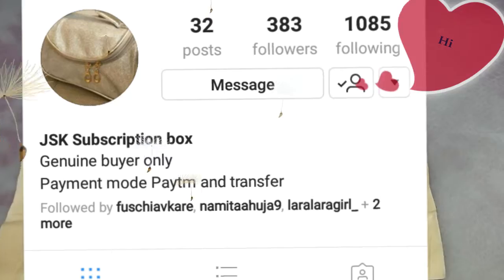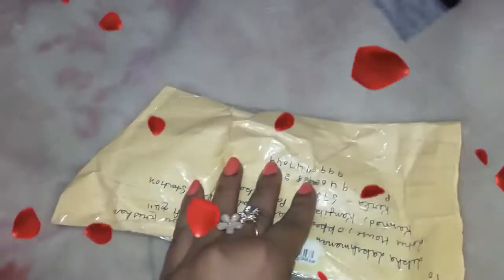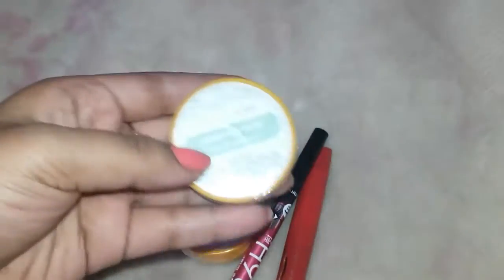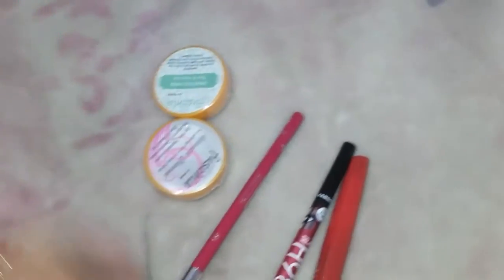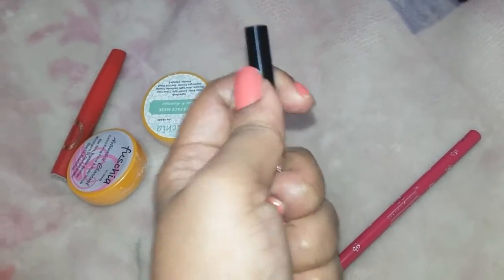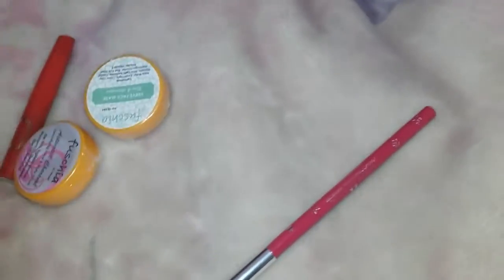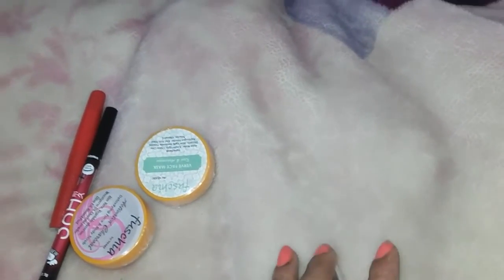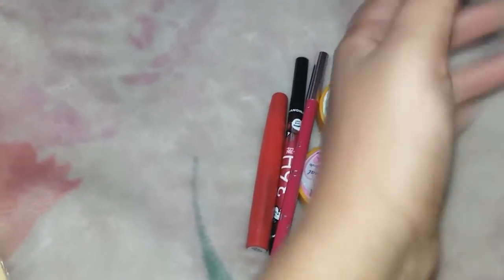*New* JSK Box for Just Rs.199/- 😀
Recent videos